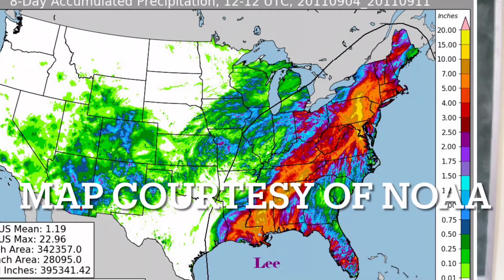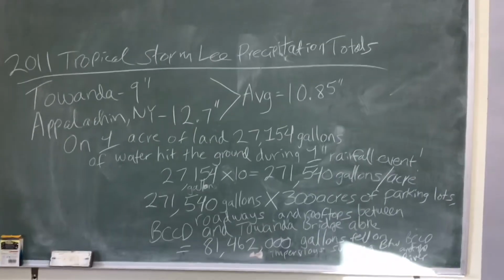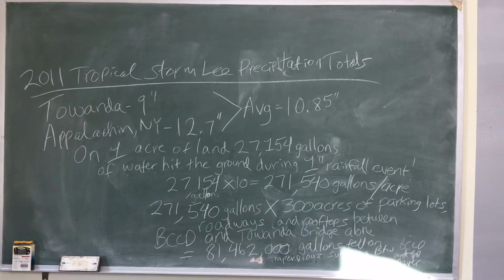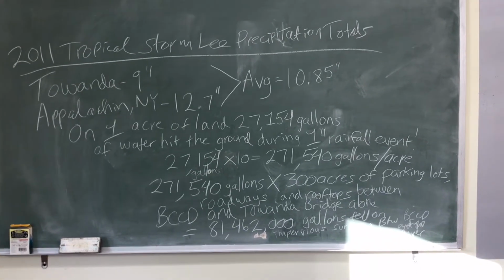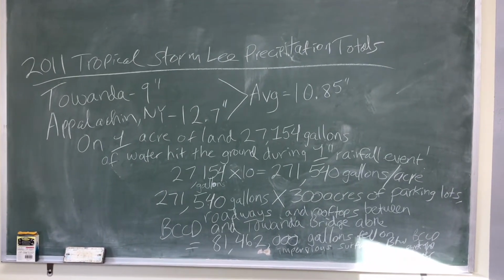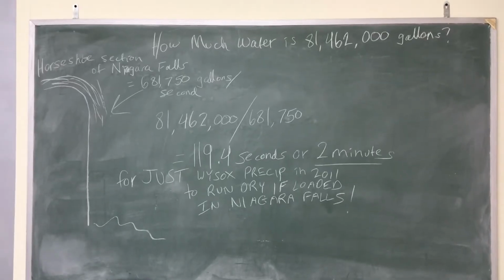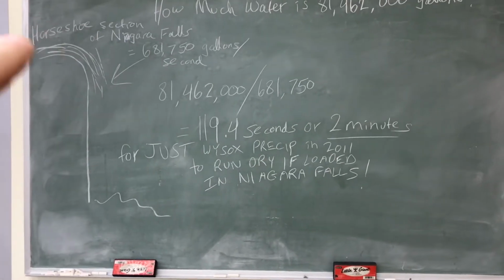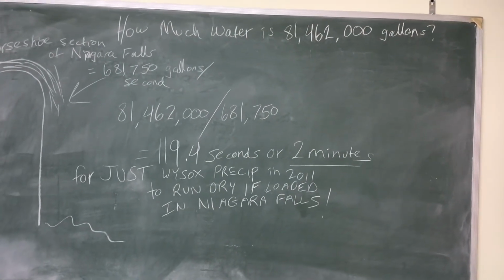Why flooding?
Watch as our 3D floodplain management model illustrates how and why flooding risks continue to remain high for many people living near the water.